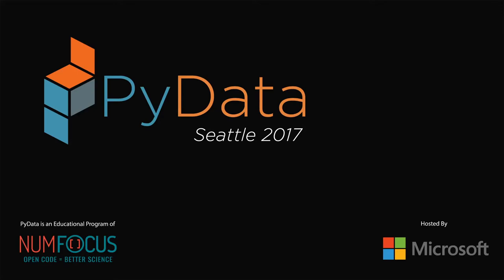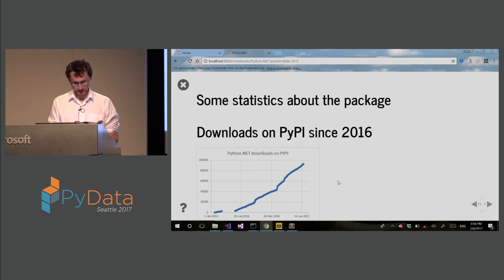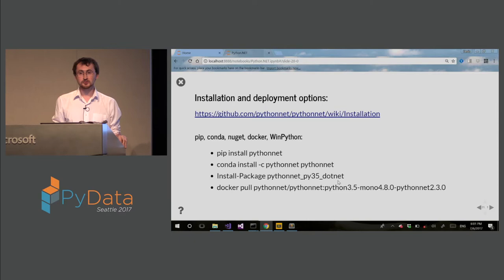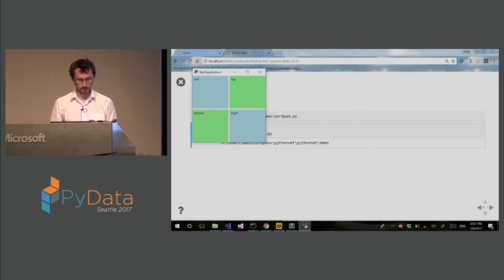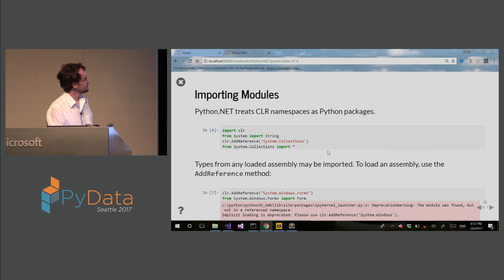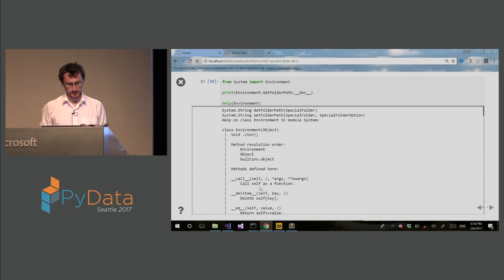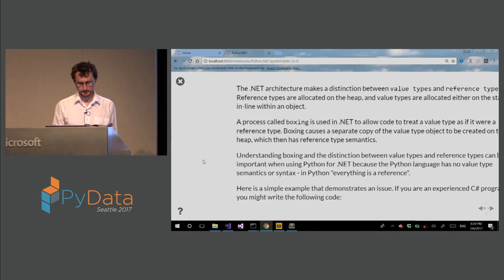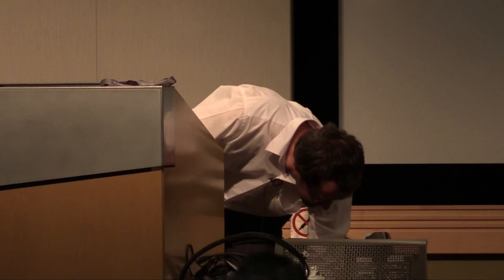Denis Akhiyarov, Xavier Dupré - Python for NET or NET for Python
For long time .NET developers wanted to tap into the rich libraries from SciPy and PyData communities. Bridging .NET and CPython runtimes is the easiest approach to solving this problem. Python for .NET (pythonnet, Python.NET) makes this possible by wrapping CPython C-API from C# in .NET and Mono runtimes. This also allows two-way interoperability between both runtimes on Windows, Linux, and OSX (MacOS), and even Linux subsystem on Windows! This presentation is going to show how to use Python code from .NET and .NET assemblies from Python. Particular importance in Python.NET is given to installation options: Python wheels, conda and nuget binaries, docker images, and even distribution with WinPython. The deployment is also simplified with tools such as PyInstaller and cx_freeze. This presentation will show how to install and deploy Python.NET apps using these tools. In this talk we are going to show how to call numpy, scipy, pandas, matplotlib, sympy, and pyomo from .NET without much boilerplate code. The second part will show how to use .NET from Python, particularly C# magic cells (clrmagic) in ipython kernel with Jupyter Notebooks. The Python.NET tutorial was converted to Jupyter Notebook and C# code cells that are embedded within the same notebook. This presentation will show few demos with REPL experience both from C# and Python using IPython, scriptcs, and Visual Studio. Python for .NET is a library developed since 2003, which "graduated" from Zope, moved to SourceForge and eventually to GitHub, where it became widely used and adopted. This talk will also demonstrate clrmagic - Jupyter extension, built on top of pythonnet and developed by authors of this presentation. Python.NET is built with a number of open-source technologies. It uses pycparser, ply, and clang (gcc and MSVC also work) for parsing internal CPython structures. .NET types are exposed to Python with Unmanaged Exports (DllExport) open-source "compiler" on Windows. On other platforms, C-API of Mono and CPython are used to "bootstrap" both runtimes. Python.NET is used by financial algorithmic trading platforms, engineering companies, and few open-source projects: QuantConnect Lean, pywebview, Pybee Beeware Toga cross-platform UI toolkit. Python.NET enables large .NET applications to embed numerical Python libraries without boilerplate code and without sacrificing for performance.

00:10 Help us add time stamps or captions to this video! See the description for details.